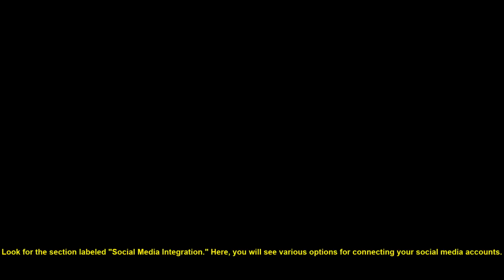How to setup Nimble CRM to log social interactions automatically - Beginner Guide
In this beginner-friendly guide, learn how to set up Nimble CRM to automatically log your social interactions with ease! Discover step-by-step instructions and tips that will streamline your workflow and enhance your CRM experience. Whether you're new to Nimble or looking to optimize your current setup, this video will help you maximize your social media engagement and track your connections effortlessly.